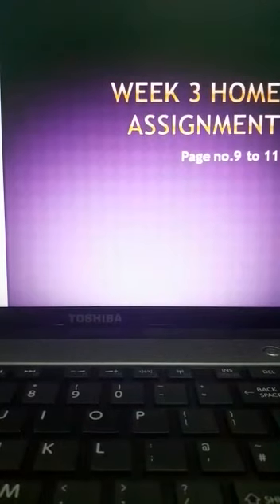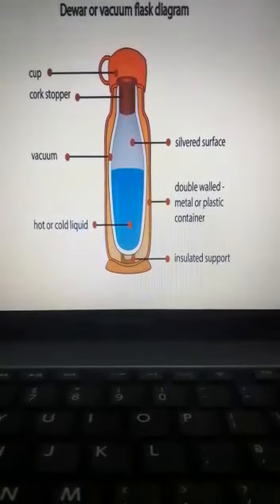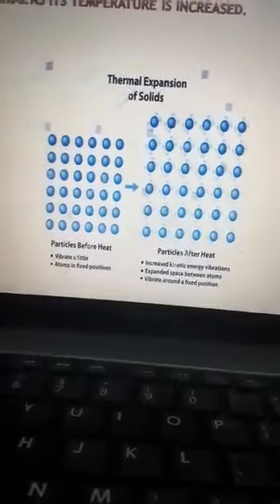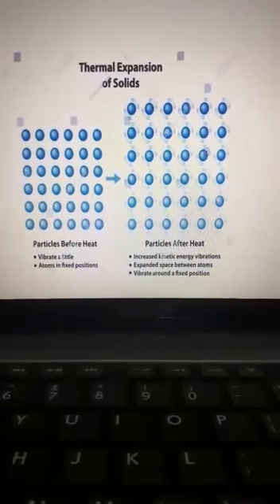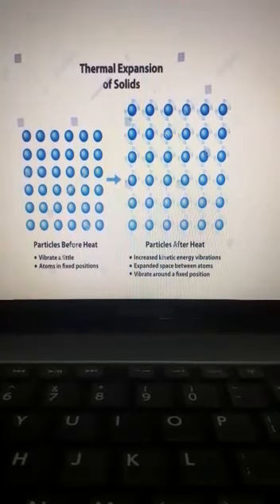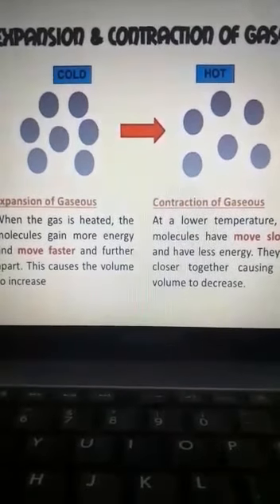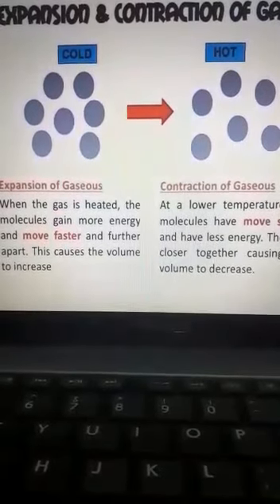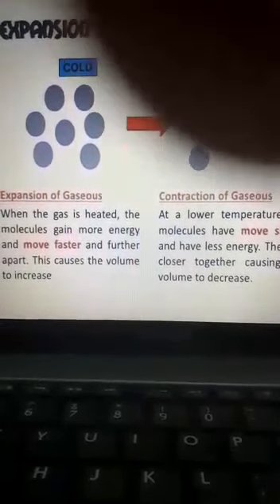Thermos flask n thermal expension